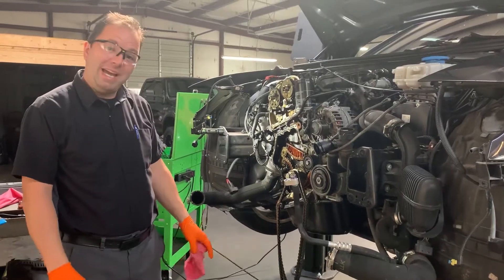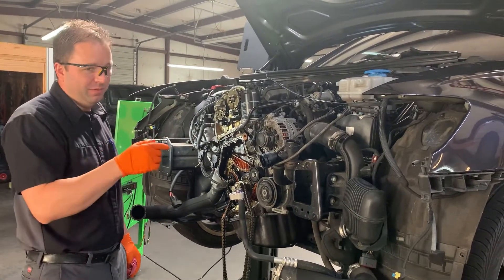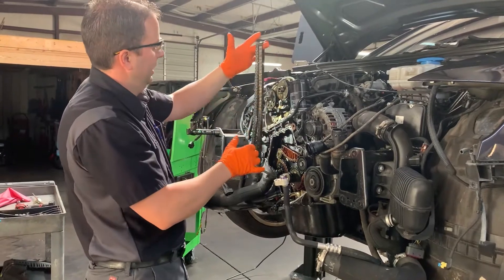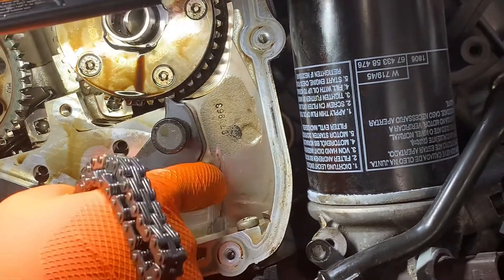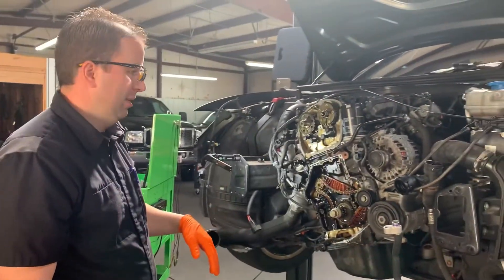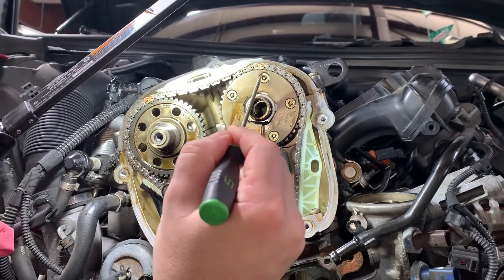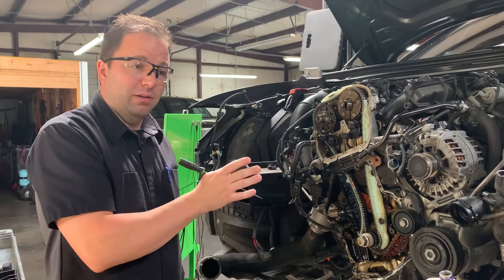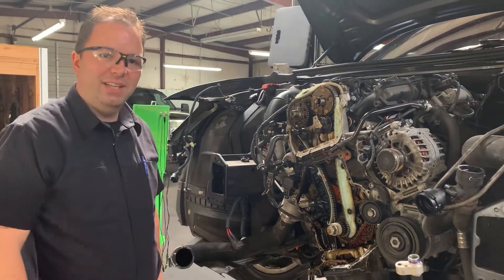Audi 2.0L - Timing Chain Failure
This was a 2014 Audi A6.  Vehicle came in with a check engine light and extended start time (excessive crank prior to start). Diagnostic fault code stored for cam/crank correlation P0016. This vehicle was engine code was CAED with 86K miles on the odometer.  The oscilloscope waveform show how we clarified stretched timing chain prior to disassembly.  Our friend at ATRGuide put together a nice video detailing the waveform diagnosis. The link to that video is below.

An oscilloscope is the only way to prove a stretched timing chain without removing the timing cover.
Do replace the metal lower timing cover once removed. This cover is of a thin metal and will warp beyond repair upon removal.  We highly recommend factory Audi parts when performing this repair.